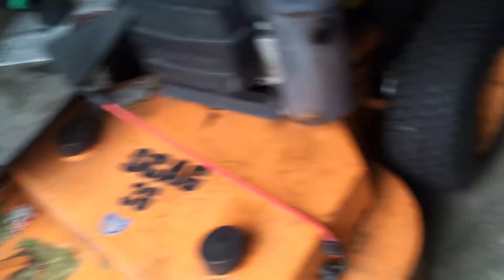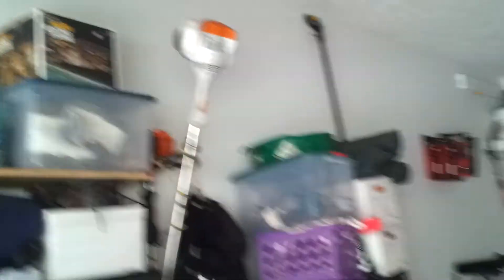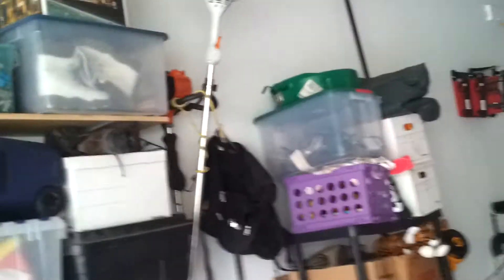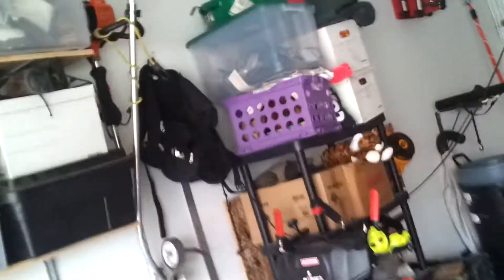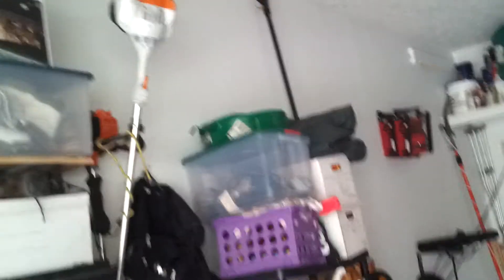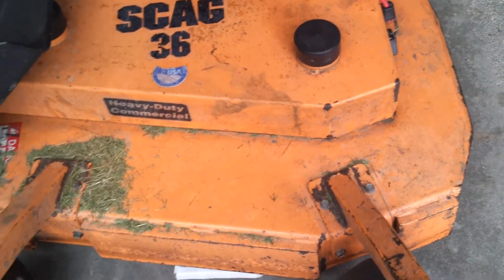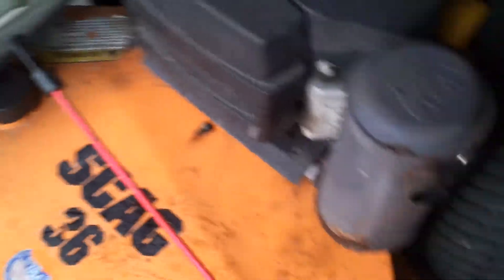Update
Send video requests